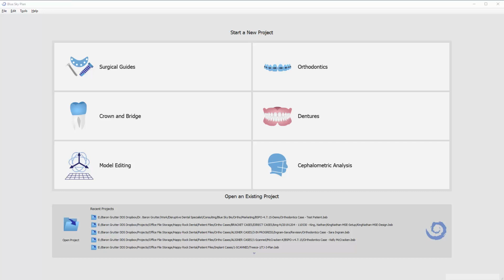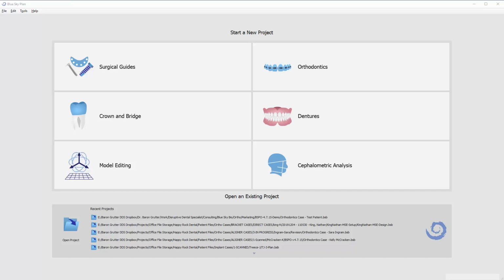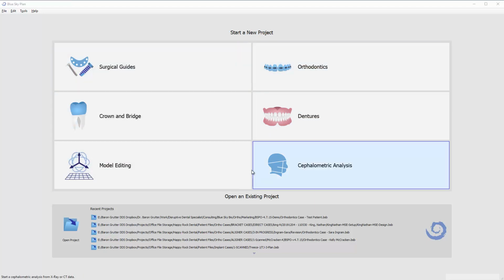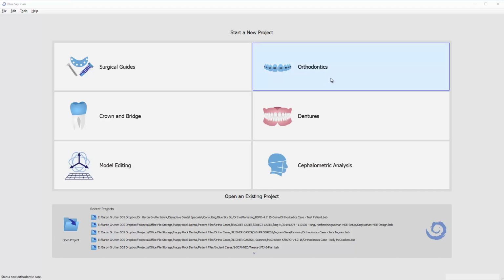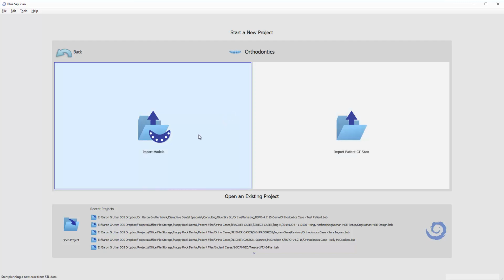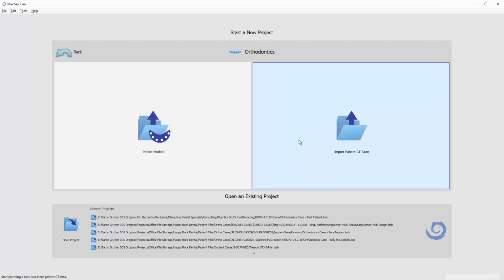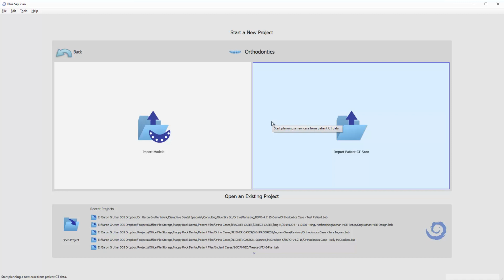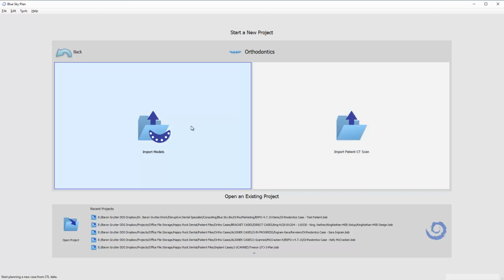BlueSkyPlan v4.7.15: Introduction